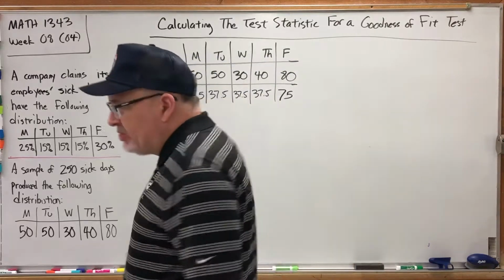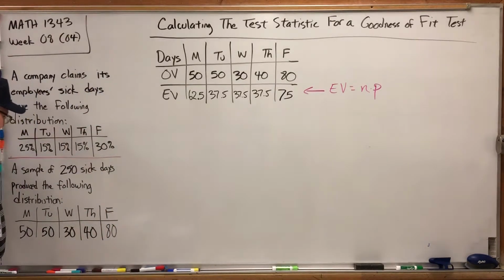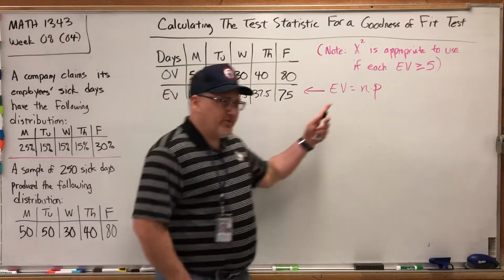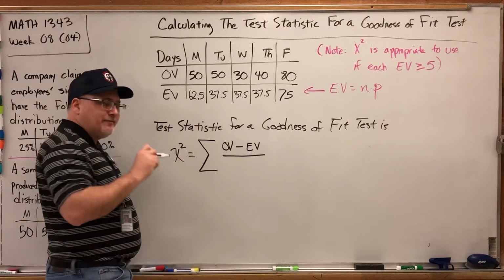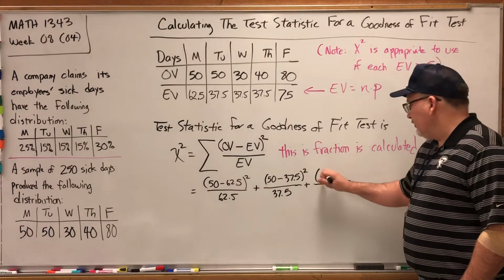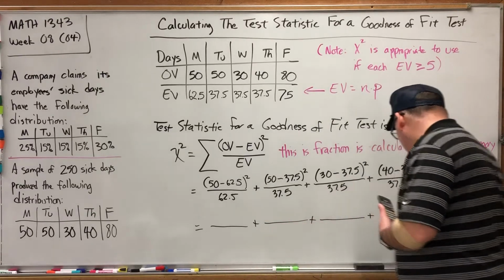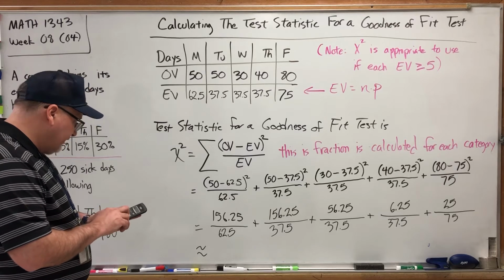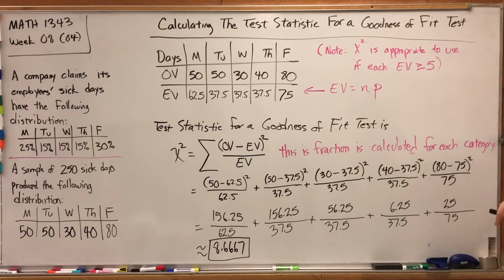MATH 1343 - Week 08 (04): Calculating the Test Statistic for a Goodness of Fit Test